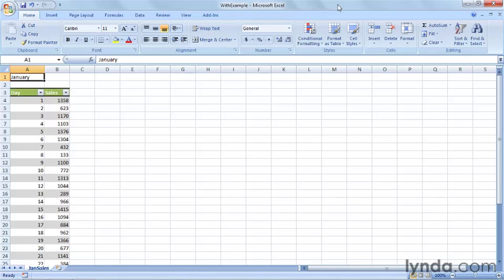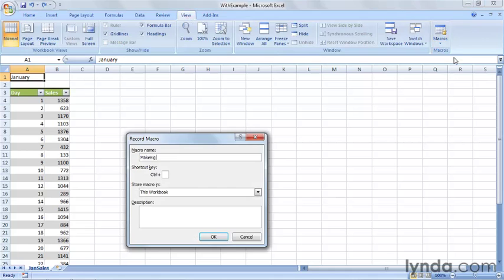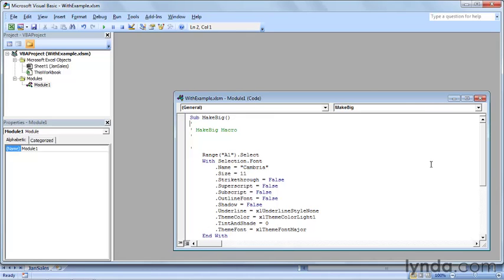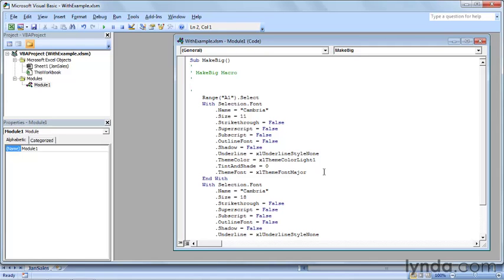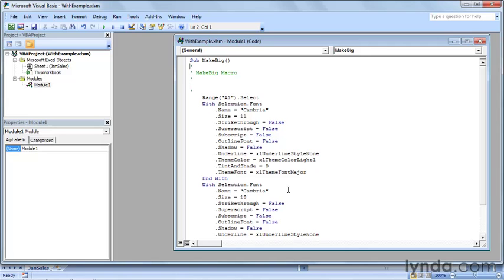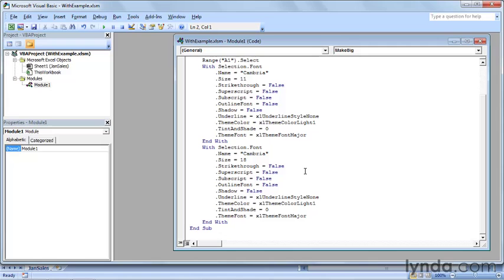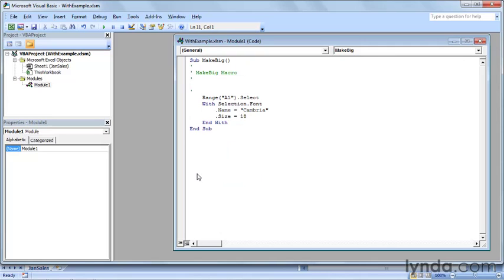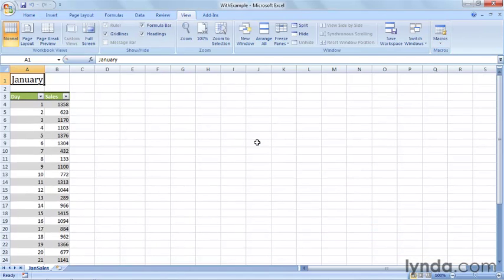0208 Streamlining code references using With End With statements